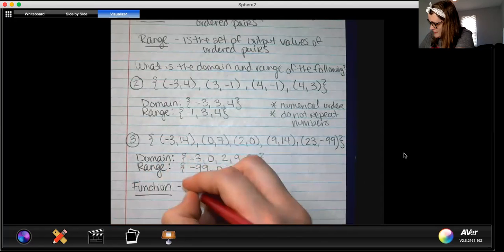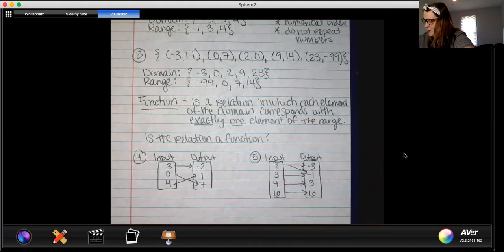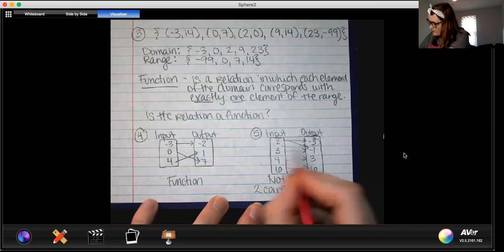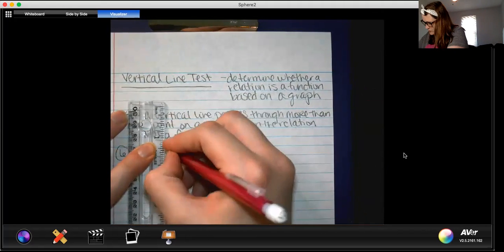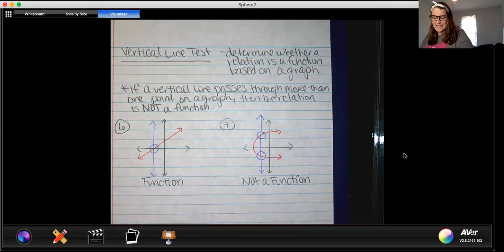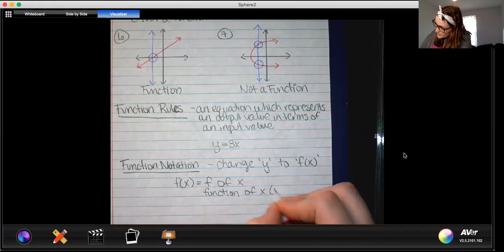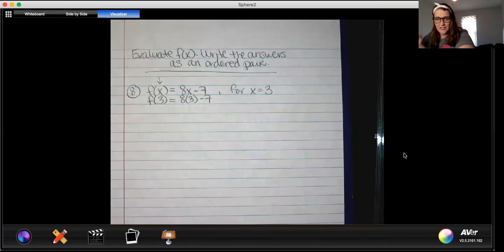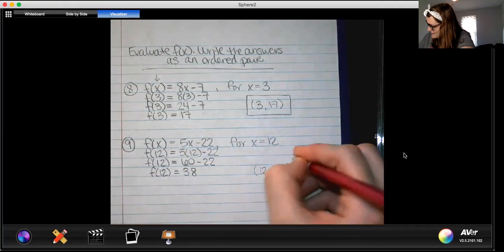Notes - 1.4 Relations and Functions - Video 2 of 2.